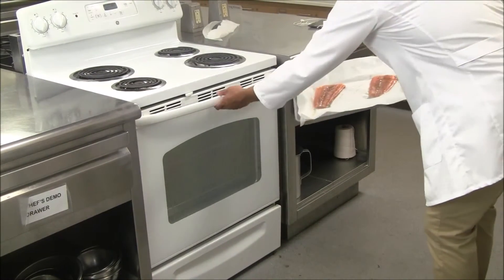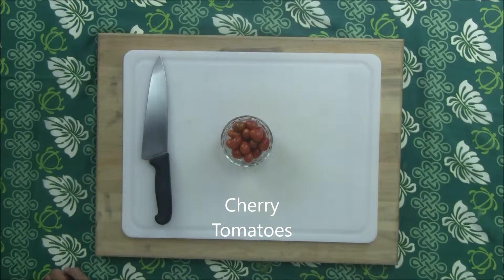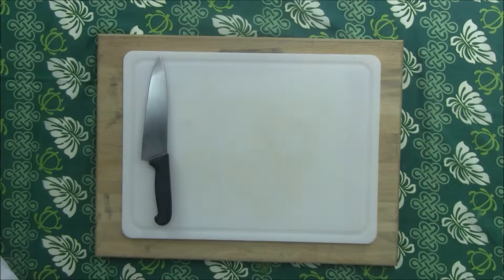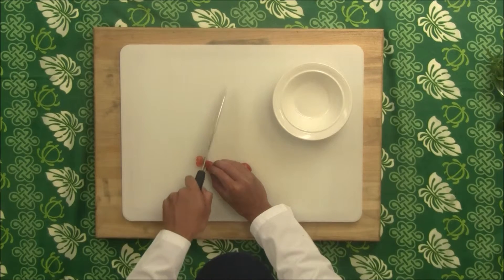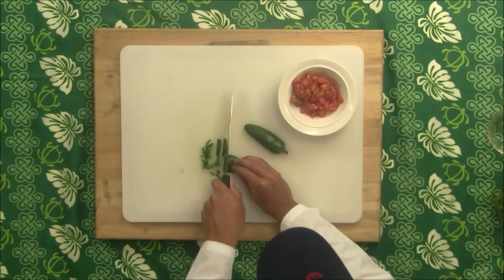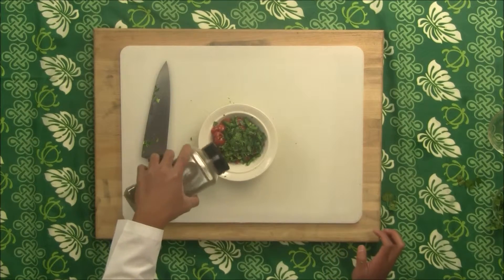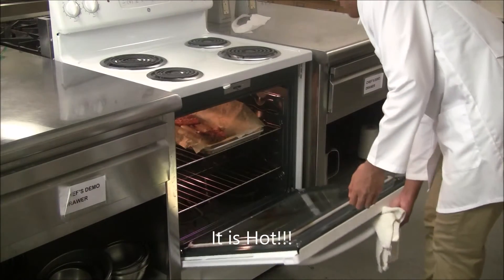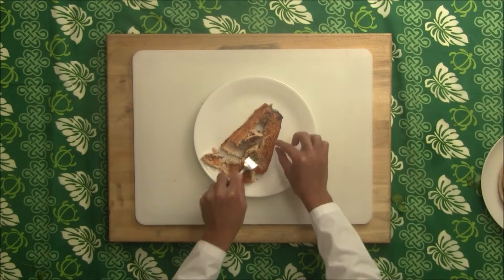Jayson Reginaldo Salmon Fish Tacos